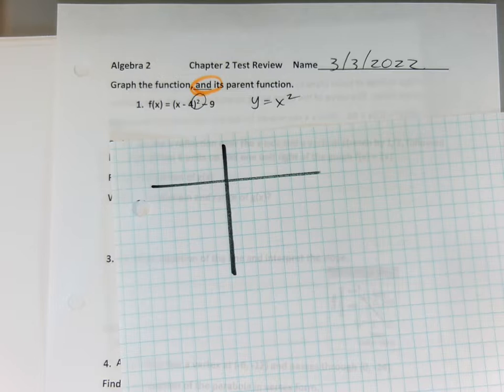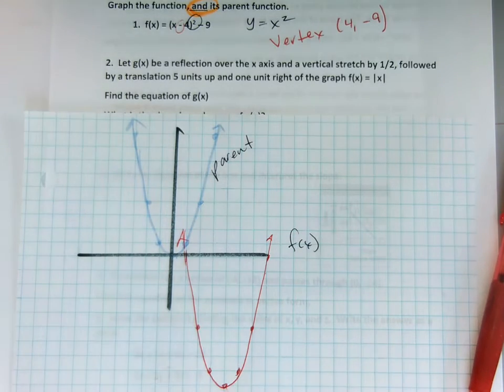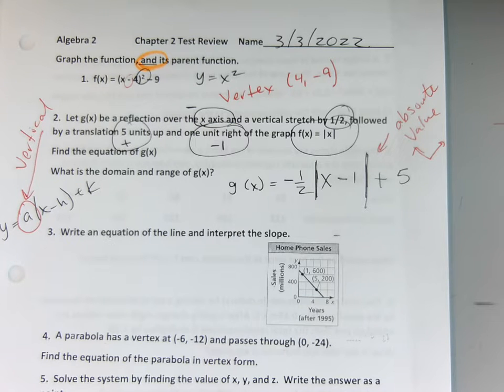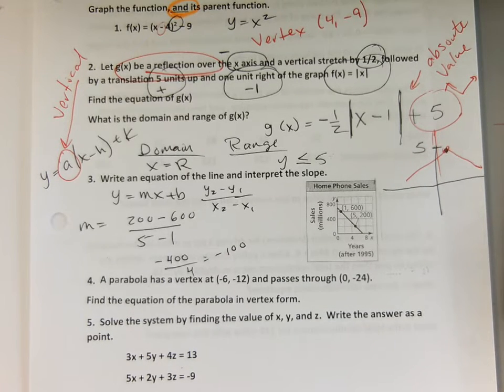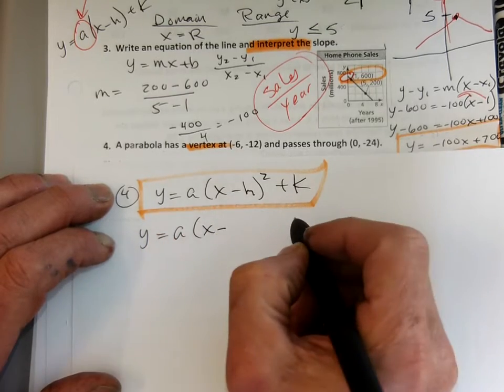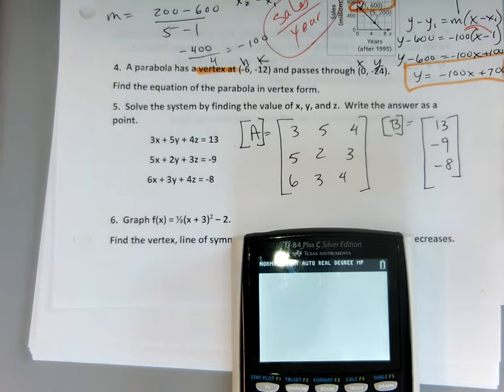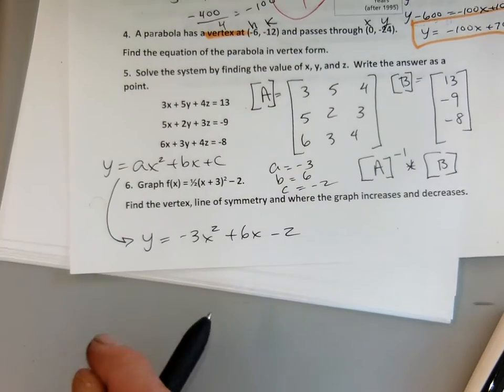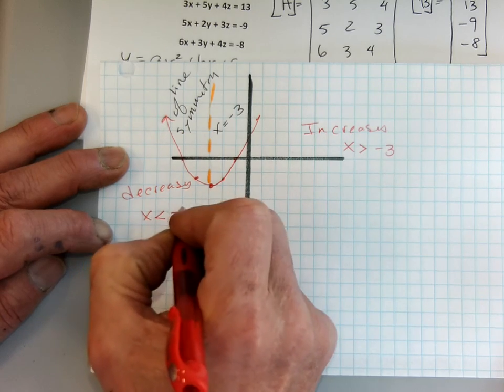Alg 2 Review 2 part 1